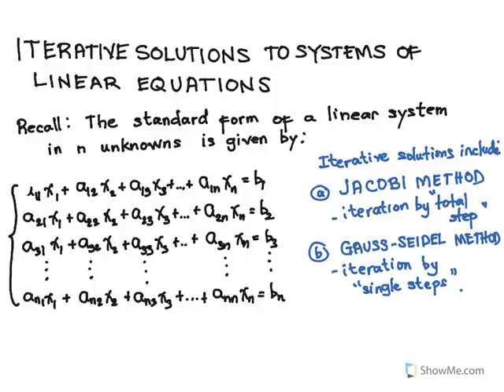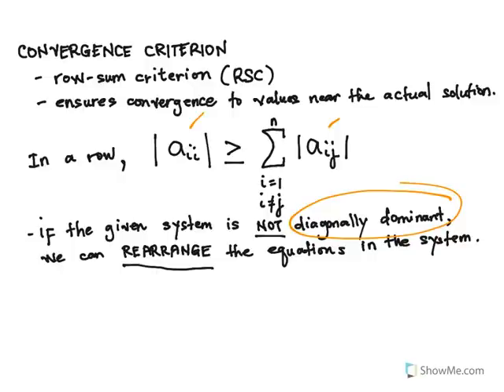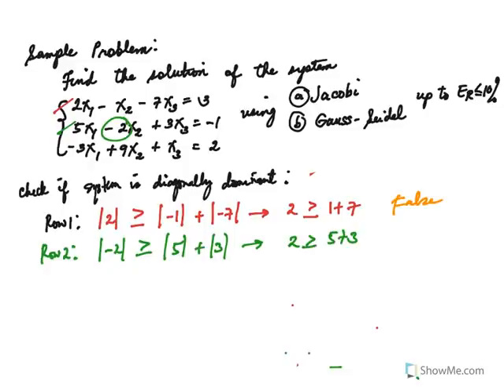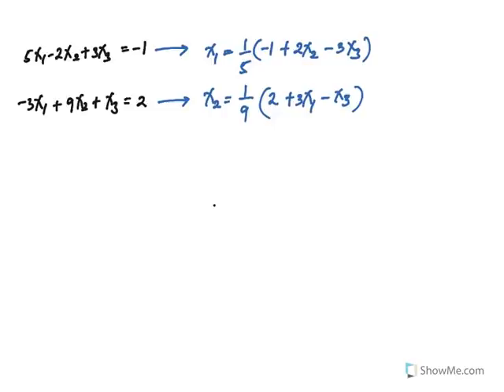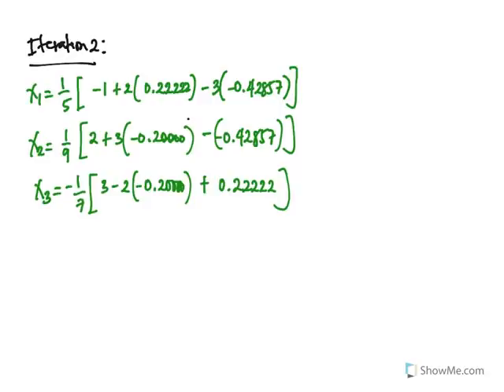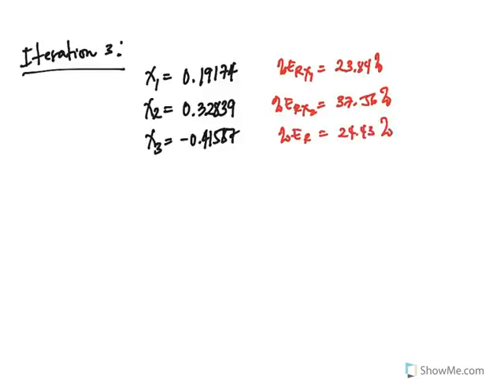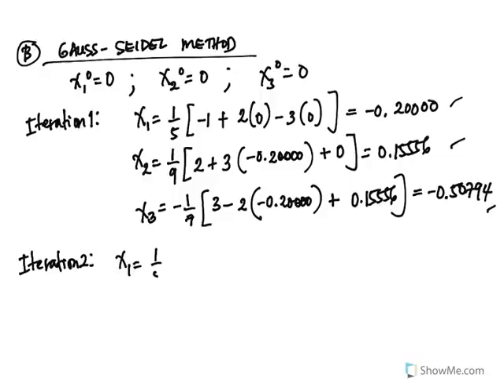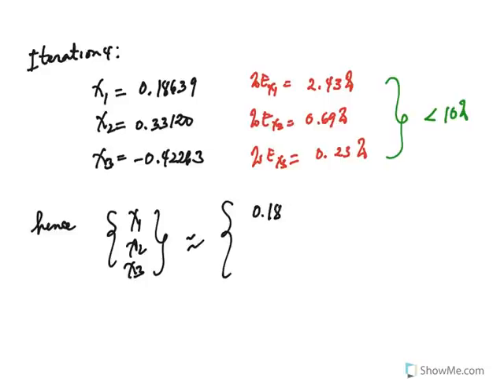Gauss-Seidel and Jacobi Iterative Methods